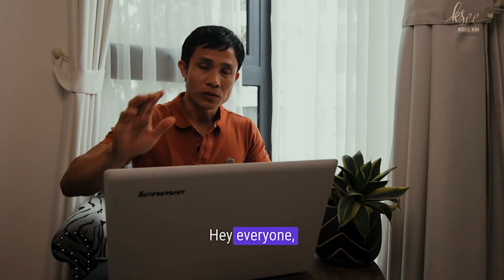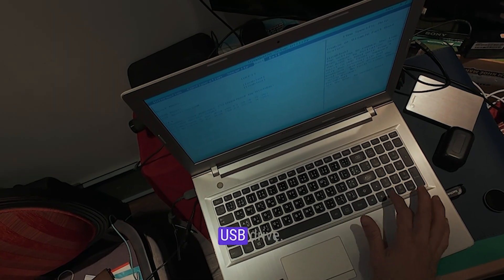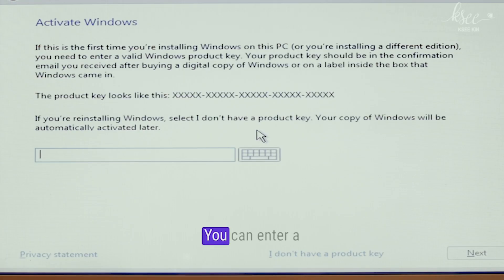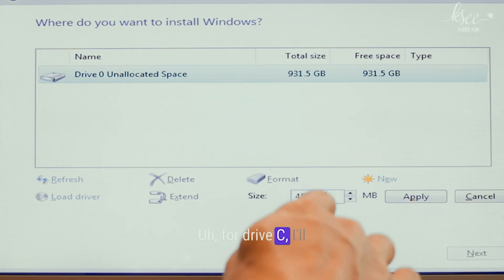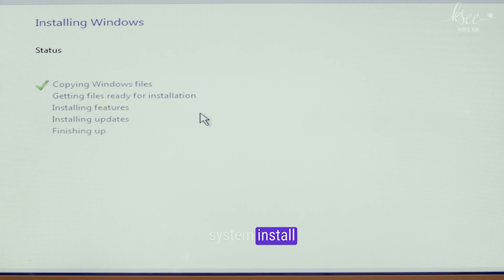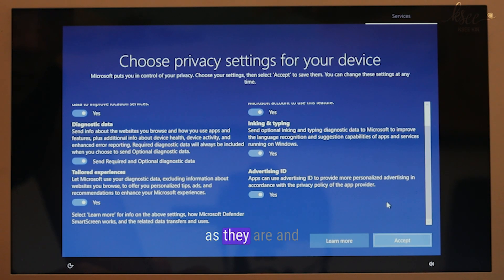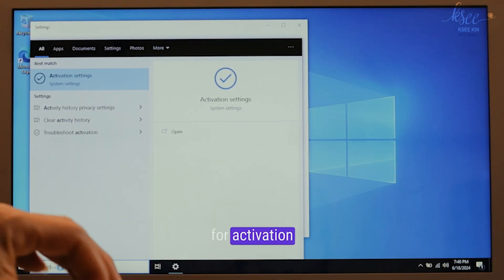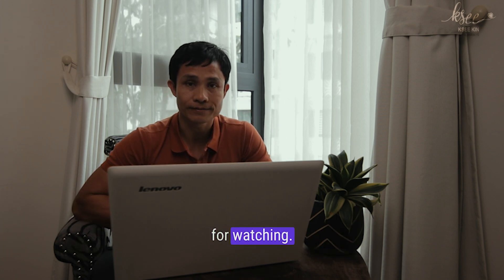How to Install Windows 10/11 from a Bootable USB: Step-by-Step Guide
Join me as I walk you through the hassle-free Windows 10 or 11 installation using a bootable USB. From setting up your computer's BIOS for USB booting to customizing the installation and finalizing the setup, this comprehensive tutorial covers every step in detail.